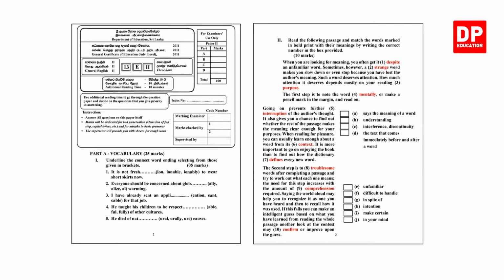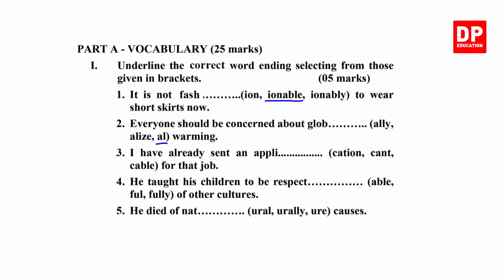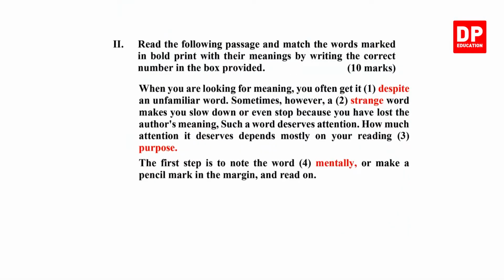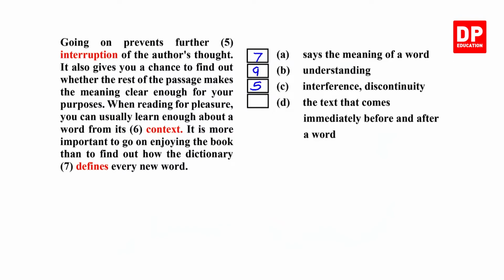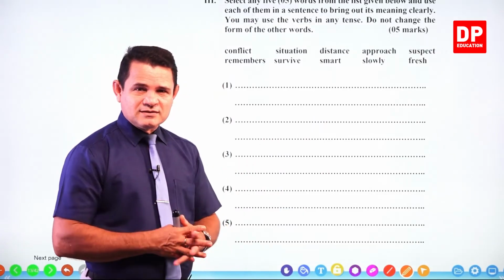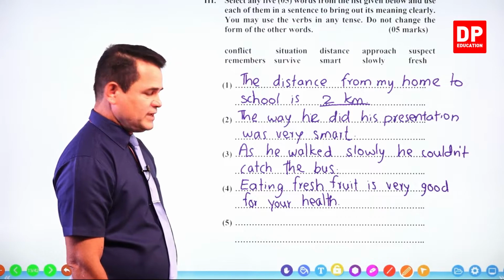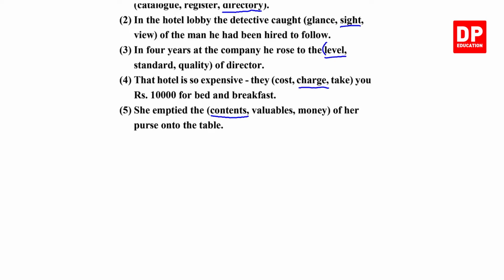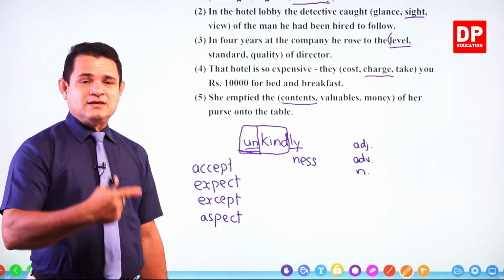ආ.පො.ස (උසස් පෙළ) විභාගය 2011 - ඉංග්‍රීසි | 02 පත්‍රය (01 කොටස)